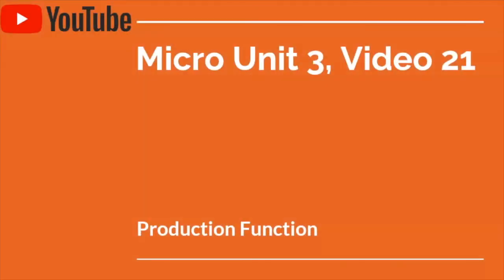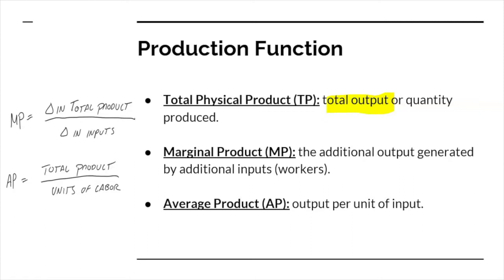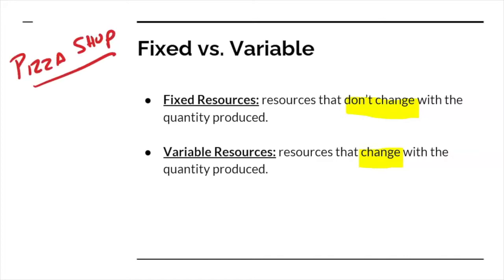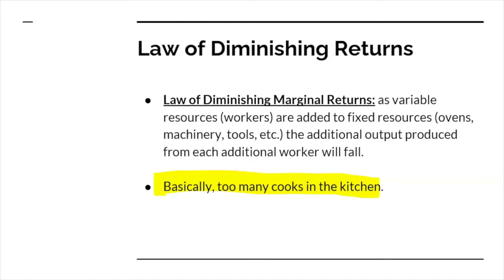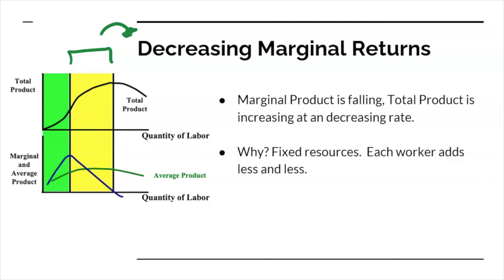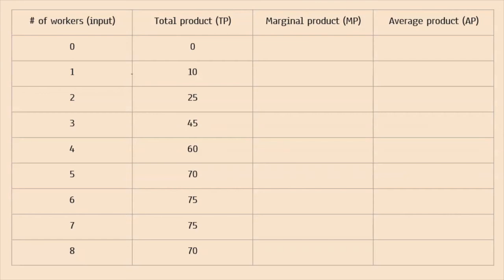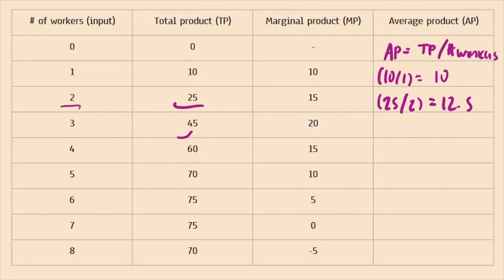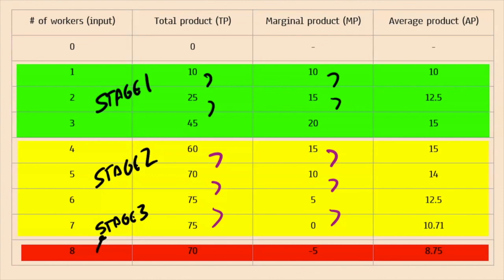Video #21 Production Function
0:00 Introduction
0:46 Definitions
4:52 Fixed vs. Variable Resources
6:58 Law of Diminishing Marginal Returns
7:59 Graphing Production
12:16 3 Stages of Production on a Chart